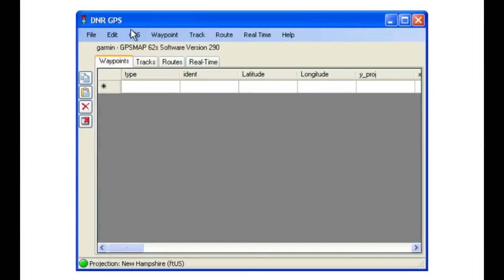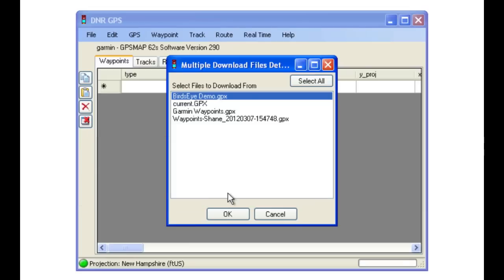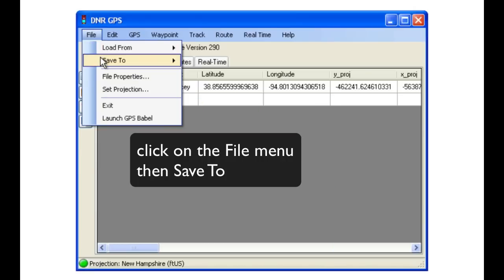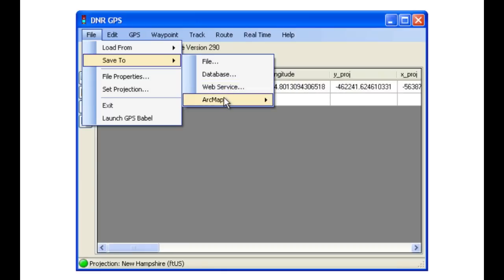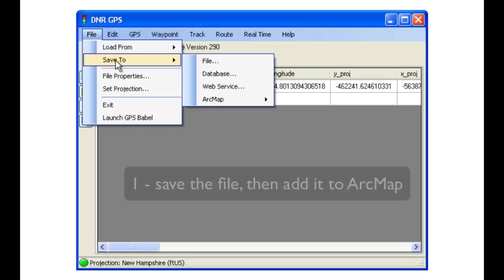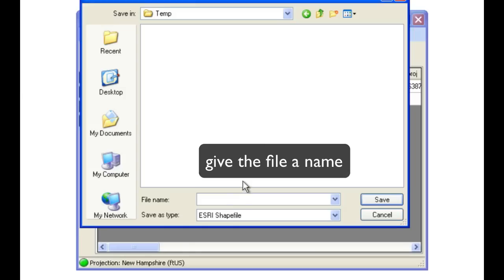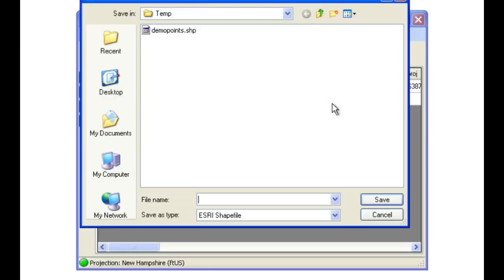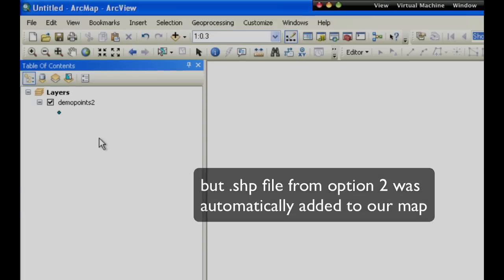Demo: Help downloading GPS to ArcGIS 10 using DNRGPS (video)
A demonstration of how to download GPS data points using DNRGPS for use in ArcGIS 10 (as a shapefile). The approach shown here could also be used for any other GIS program.

Get more help with GIS and GPS